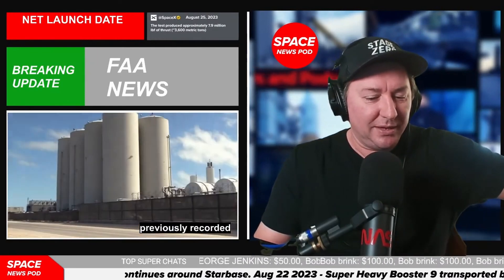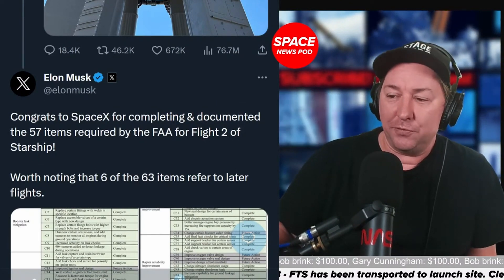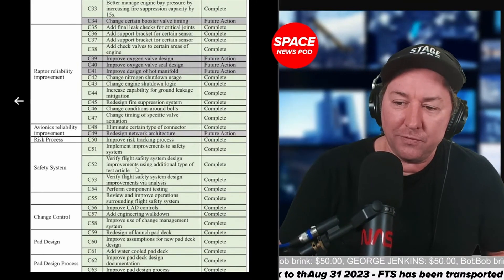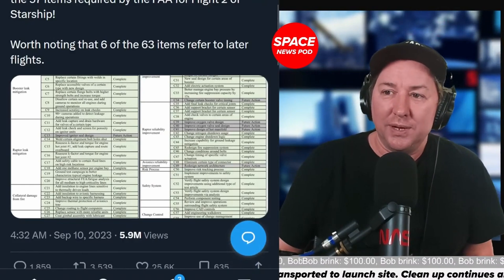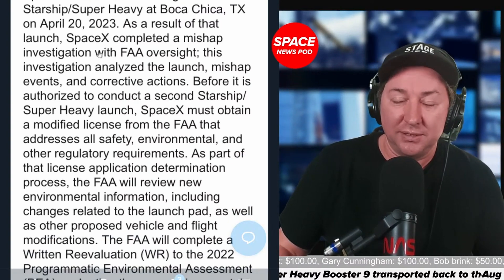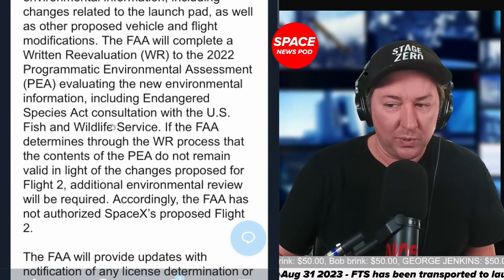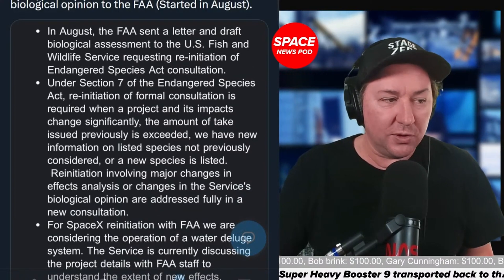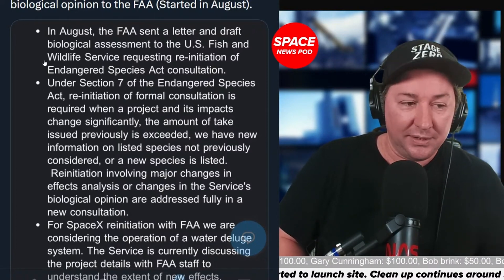STARSHIP NEWS : No Starship Launch Until 2024 - FAA and FWS Blocking Flight? [Live Stream Edit]